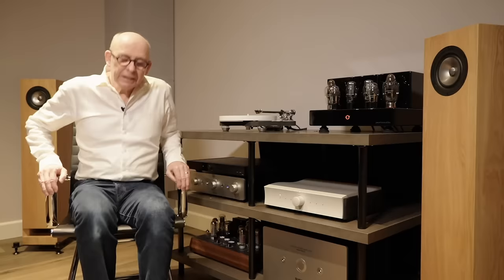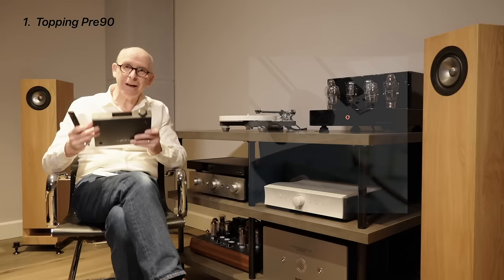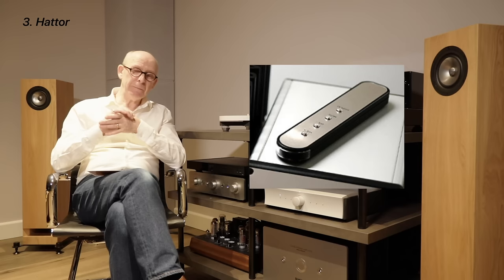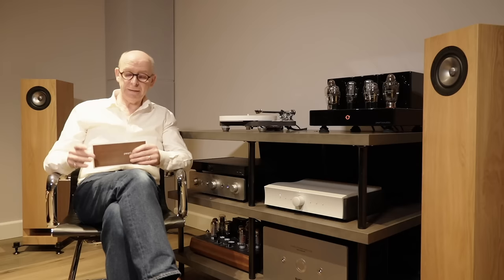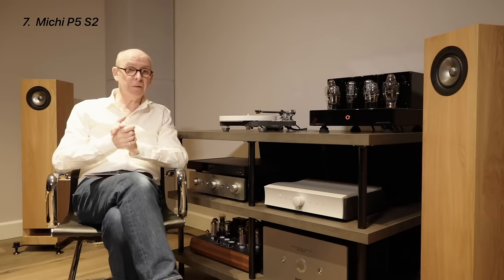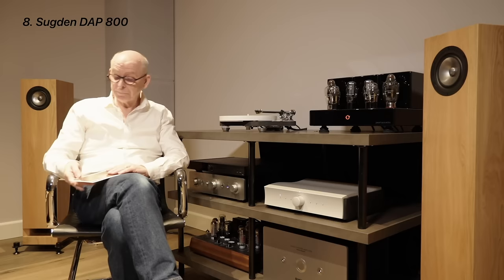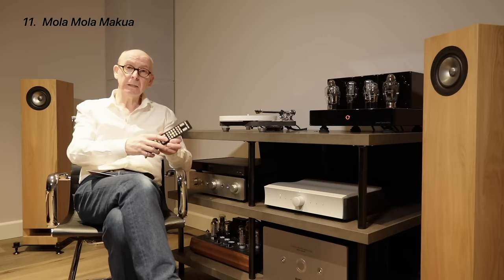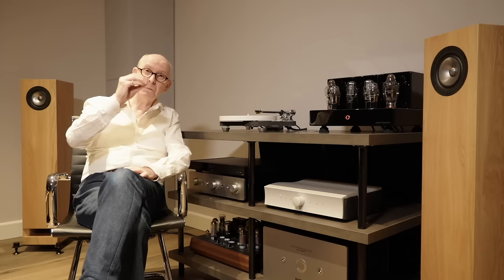What Preamplifier? Which one of my top 10 would you go for?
In this video I look at ten different preamplifiers, from 600EUR (656USD) to over 17,000EUR!  I compare features and performance in some detail because preamplifiers are the pieces of HiFi equipment we interface with the most, be it via an App, a remote control, or by getting out of our chairs and pushing buttons turning dials.  But how much should you spend? Is 'expensive' always better? What features are useful and which are not? And why bother with a preamplifier at all?

Pre-amplifiers covered:
00:00 - Introduction
02:09 - Topping Pre90 & Extender
09:26 - QUAD Artera
11:56 - Hattor
16:19 - Lyngdorf TDAI 1120
19:49 - SPL Elector
23:29 - Musical Fidelity M8sPre
29:50 - Michi P5 S2
32:14 - Sugden DAP-800
38:28 - PS Audio BHK Pre
44:42 - PassLabs XP12
45:29 - Mola Mola Makua
50:41 - Conclusion

If you would like to discover more about Pearl Acoustics, who we are, what we do and our Sibelius loudspeakers and amplifiers, please visit our